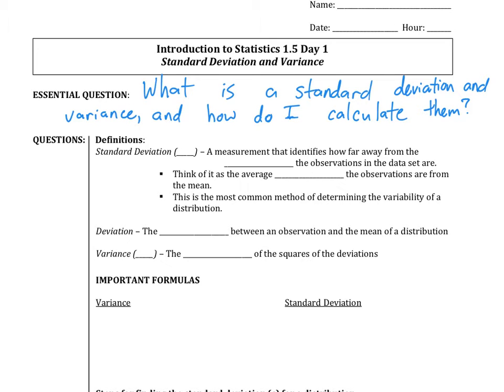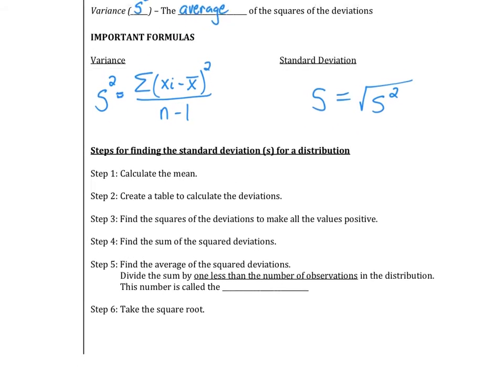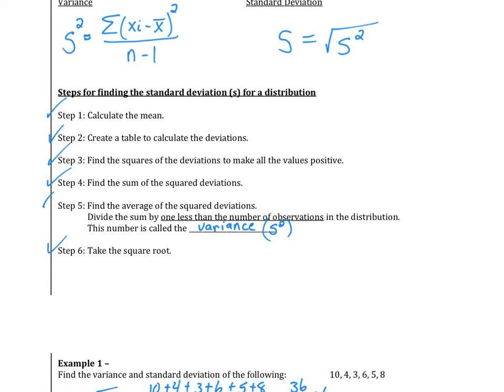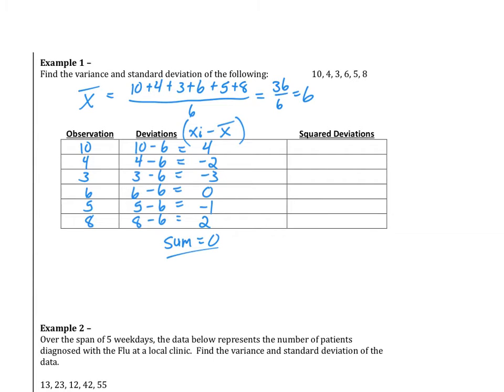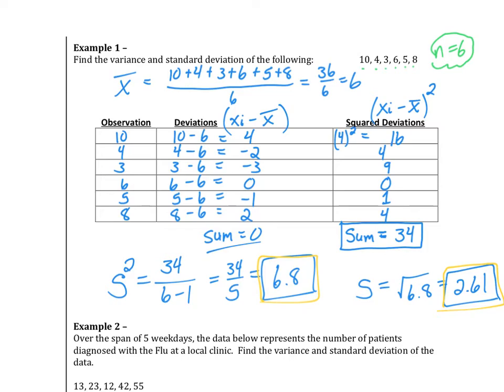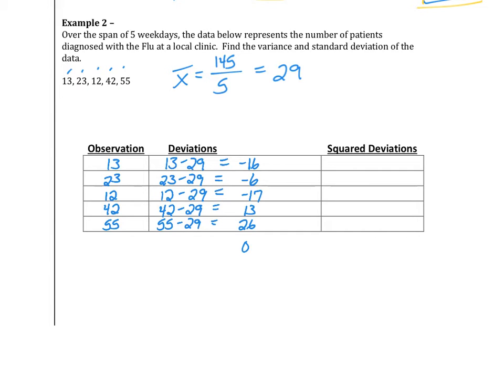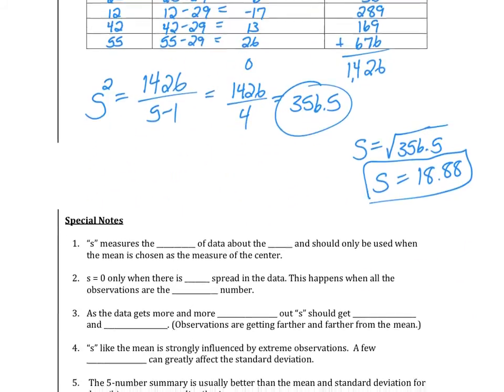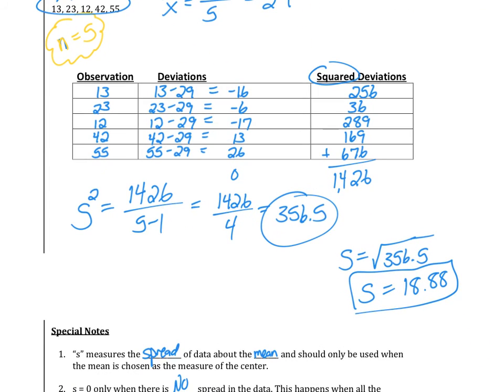Its 1.5 day 1 notes